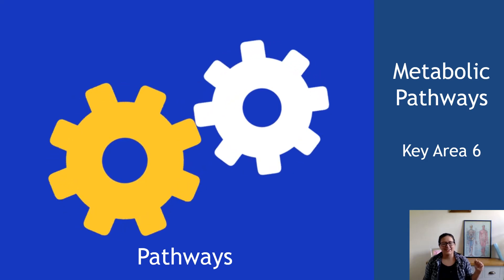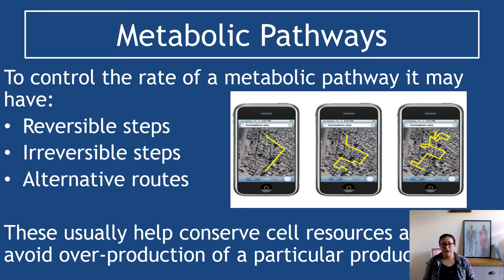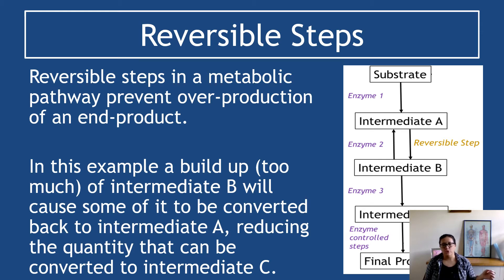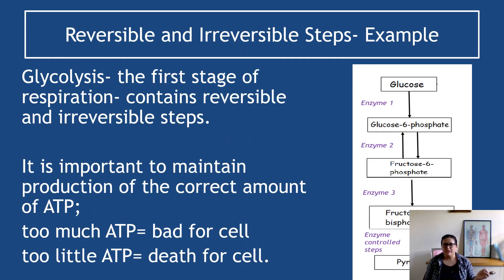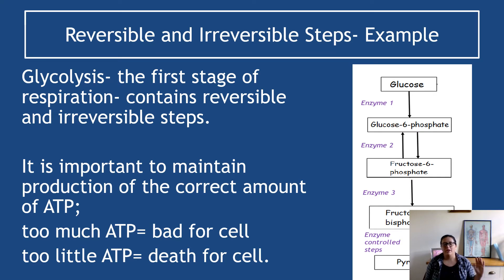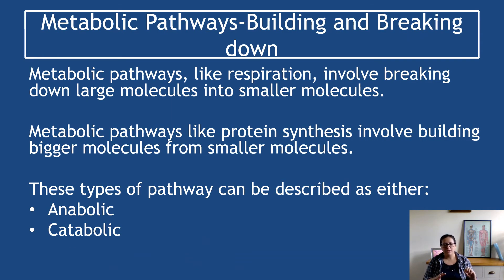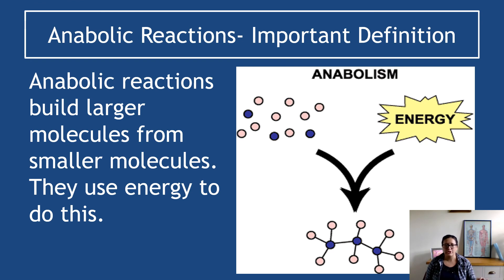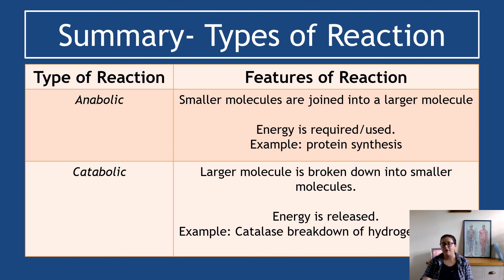Metabolic Pathways Section 1 Pathways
Higher Human Biology. Unit 1 Human Cells. Key area 6 Metabolic Pathways.

Section 1 covering types of metabolic pathways, anabolic and catabolic reactions.